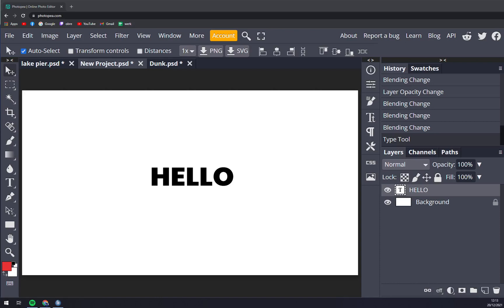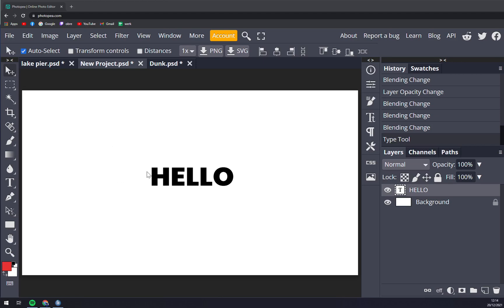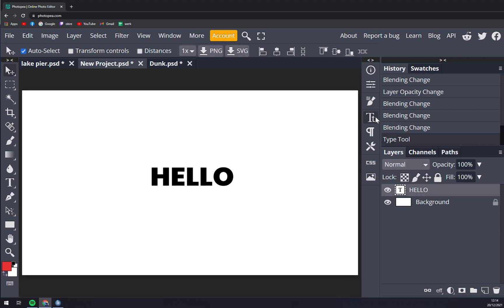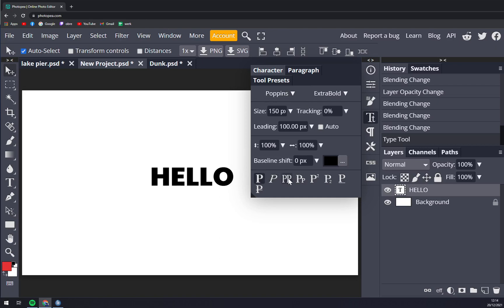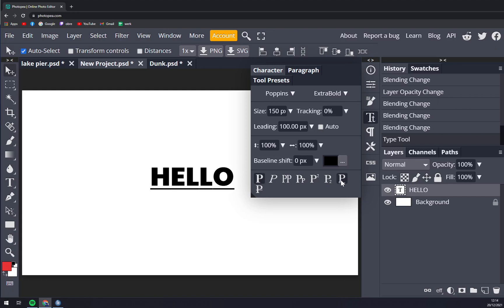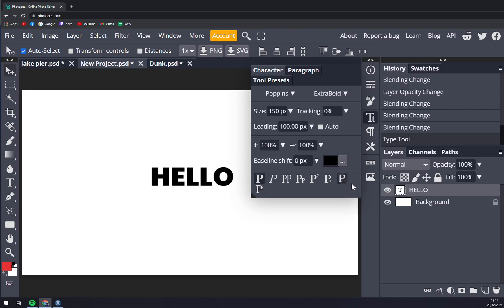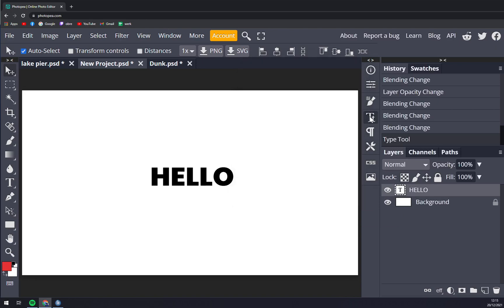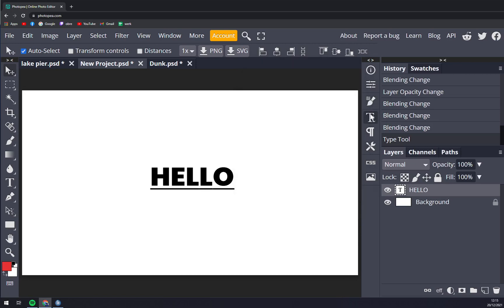How to Underline Text in Photopea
In this video you will learn How to Underline Text in Photopea

GET AMAZING FREE Tools For Your Youtube Channel To Get More Views:
Tubebuddy (For GROWTH on Youtube):